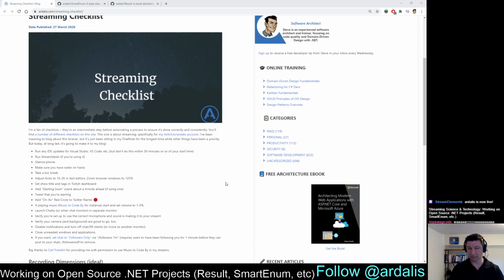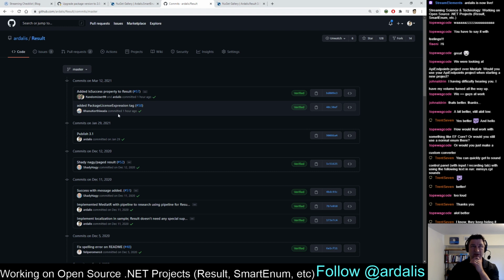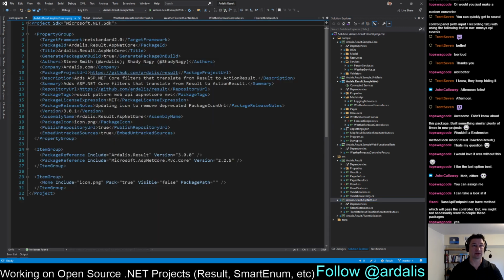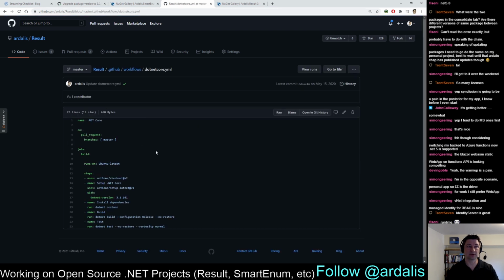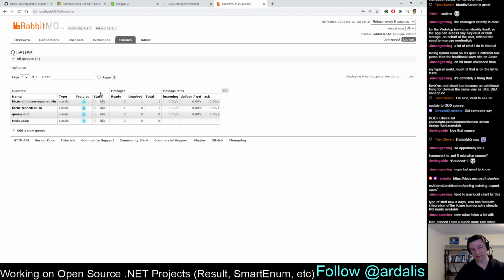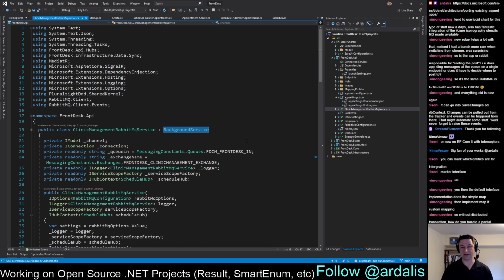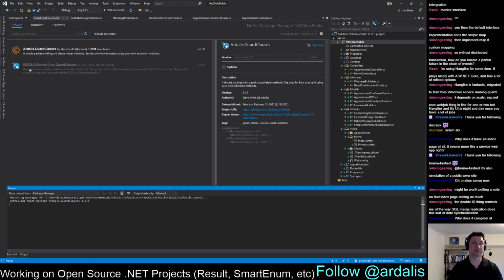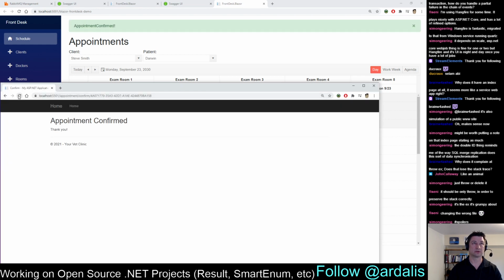Working on Open Source .NET Projects (Result, SmartEnum, etc.)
Publishing updates to several NuGet packages.